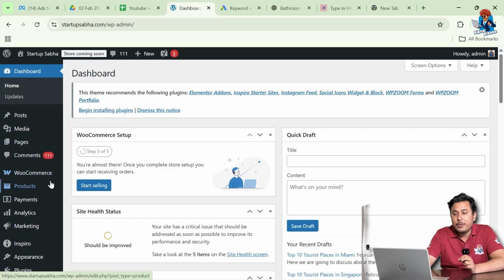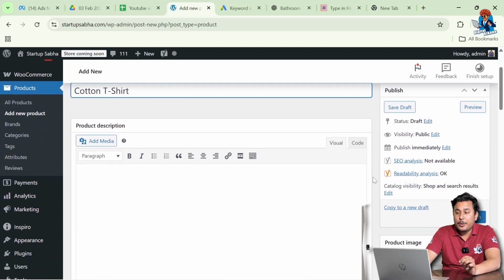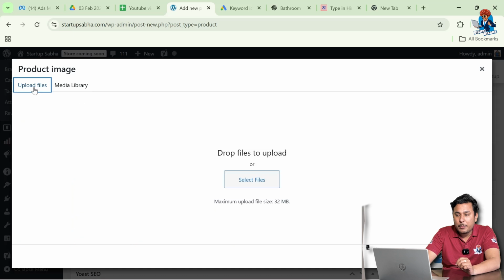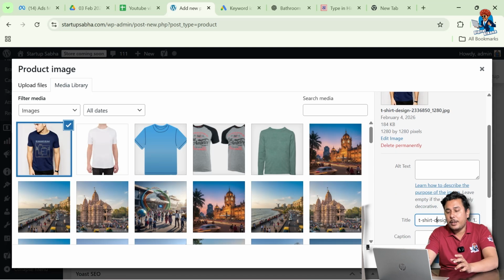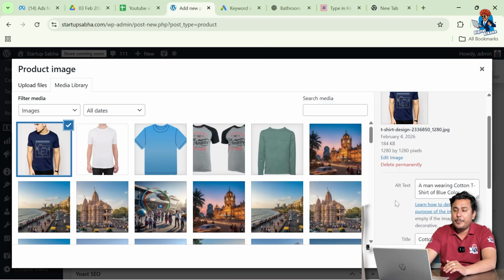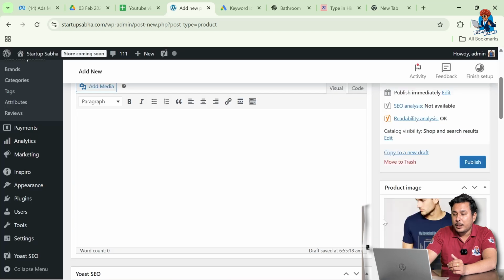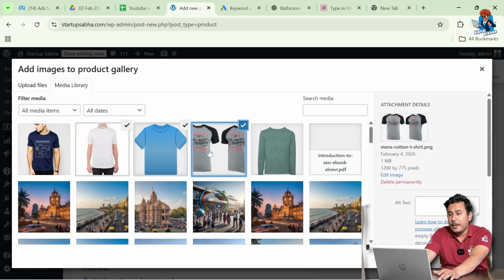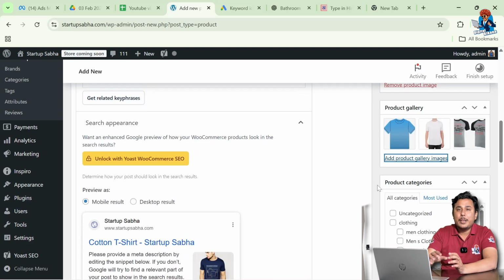How to upload Product Images in Woocommerce on WordPress?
Learn how to upload product images in Woocommerce on your WordPress website with this step-by-step tutorial. Perfect for beginners!
Want to display your products professionally on a WooCommerce website? Product images play a key role in attracting customers and increasing sales.
In this video, you’ll learn how to upload and manage product images in WooCommerce on a WordPress website step by step.

✅ What you’ll learn:

How to upload a product main image in WooCommerce

How to add product gallery images

Recommended image size for WooCommerce products

Tips to optimize product images for better website performance

Perfect for beginners, online store owners, and WordPress users who want a clean and professional product display.